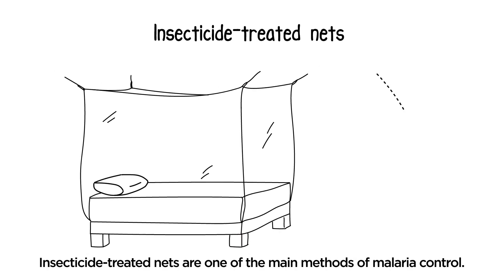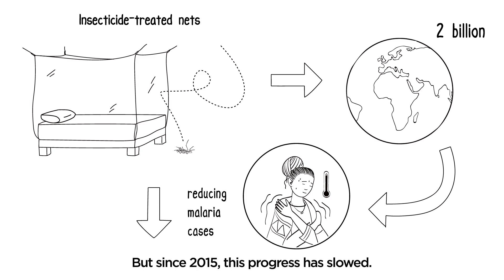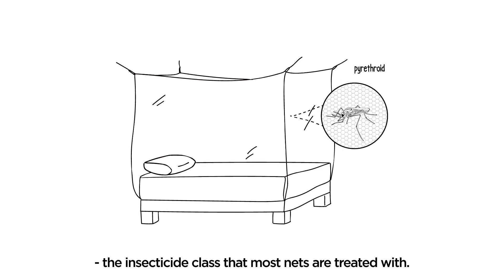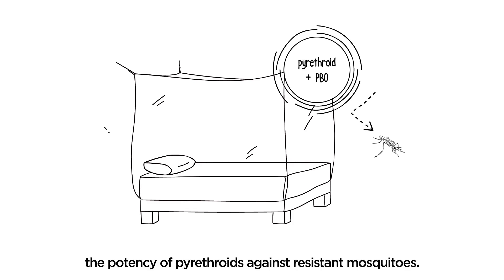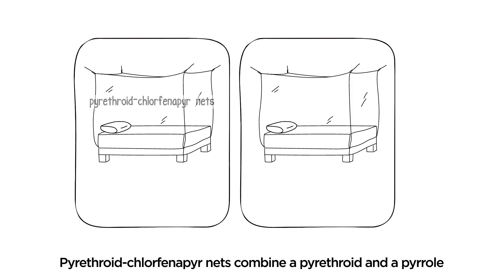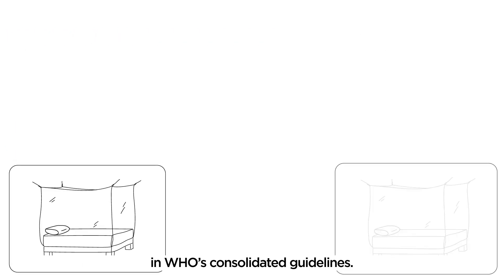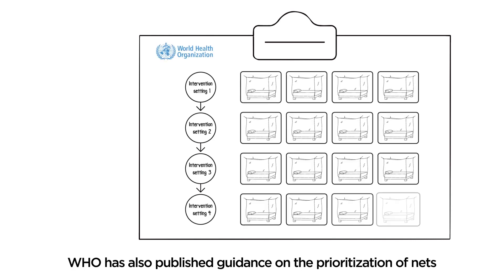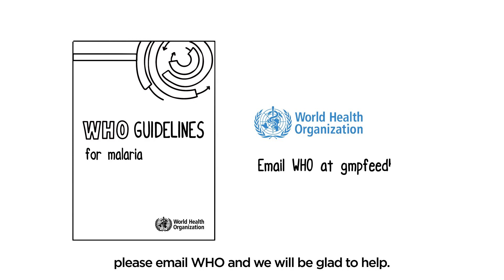Malaria: WHO recommendations on new types of insecticide-treated nets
New recommendations published in the WHO guidelines for malaria cover 2 new classes of dual ingredient insecticide-treated nets (ITNs); the nets have been designed to provide greater impact against pyrethroid-resistant mosquitoes.